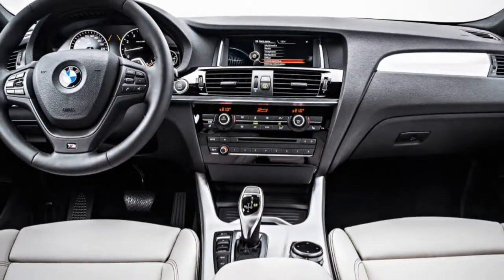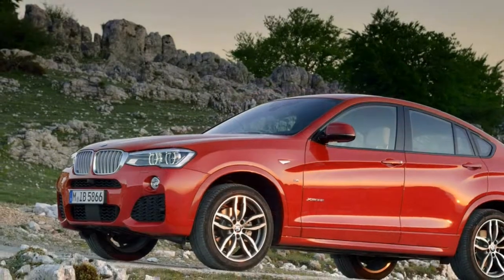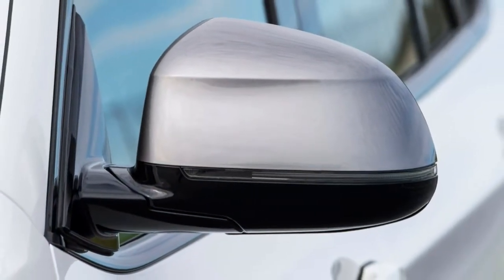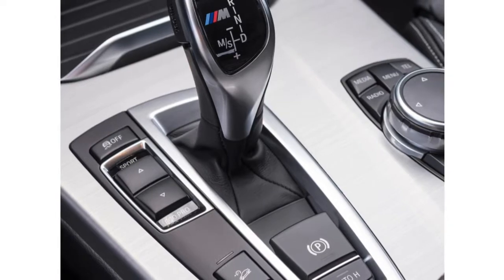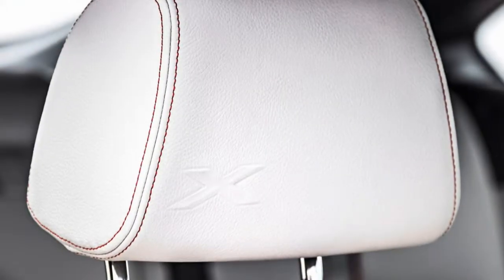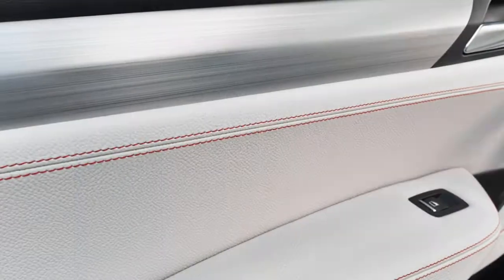BMW X4 2017 Car Review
The BMW X4 can be a compact luxury crossover SUV introduced in 2014, manufactured because of the German automaker BMW at its United States factory in South Carolina.

  It was announced in 2013 as being a concept car and was formally launched with the 2014 New York International Auto Show with sales starting in Spring 2014.  The X4 shares powertrains with all the X3, including a assortment of four and six-cylinder engines both in petrol and diesel format. It is slightly greater than the X3 but less space-consuming than the X5.